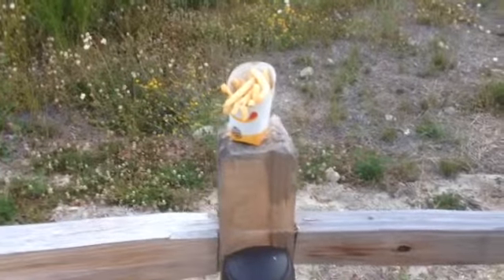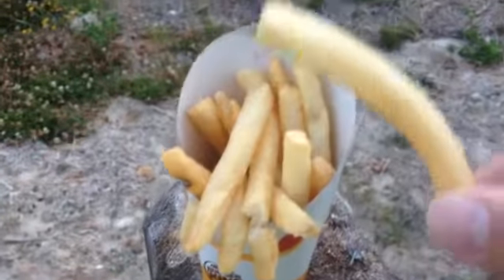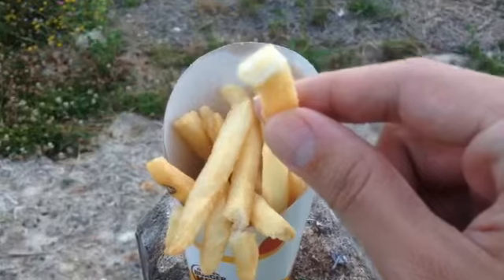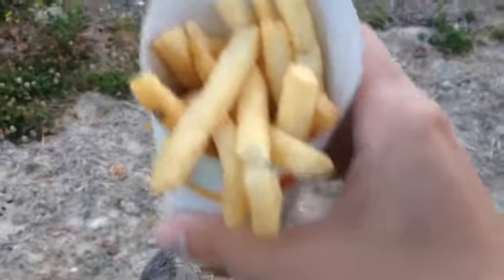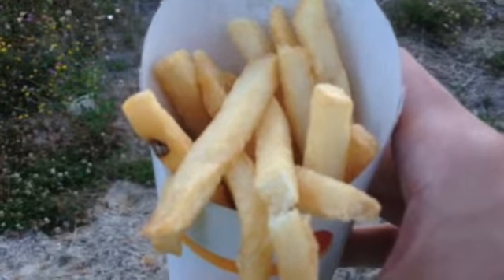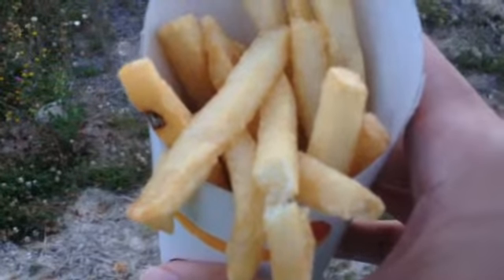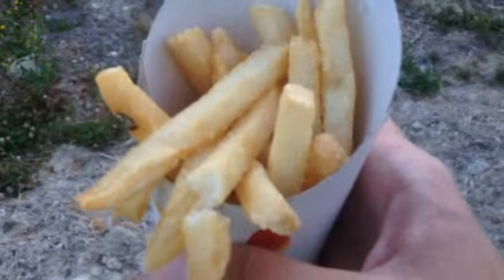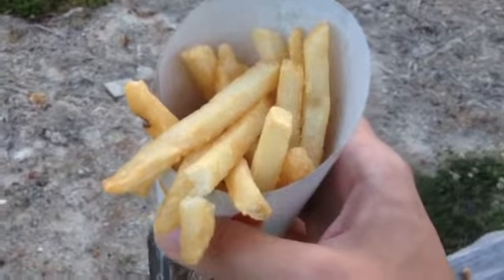Burger King - Fries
I am not sure, but I believe they are $1.19 for a small order.

"More delicious than ever, our signature piping hot, thick cut Salted French Fries are golden on the outside and fluffy on the inside."